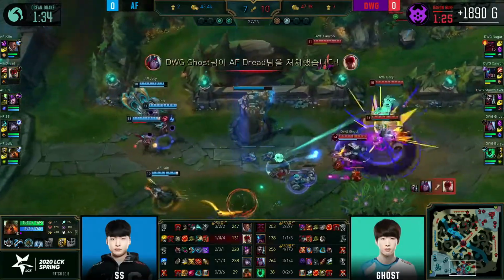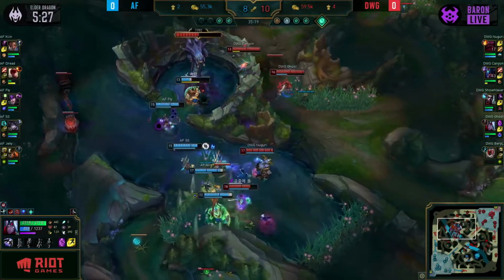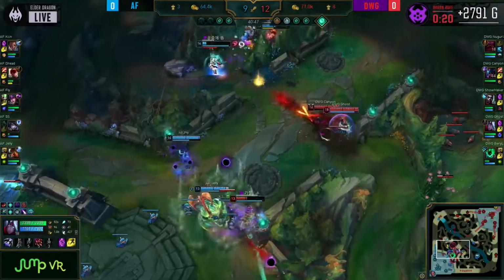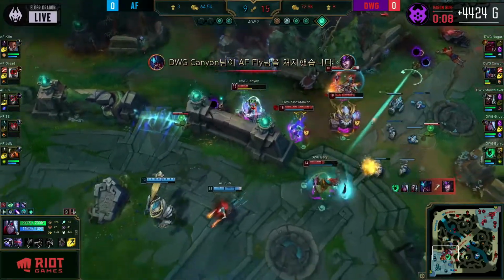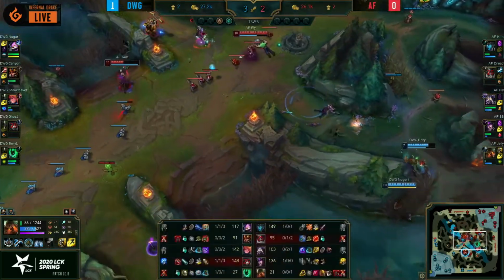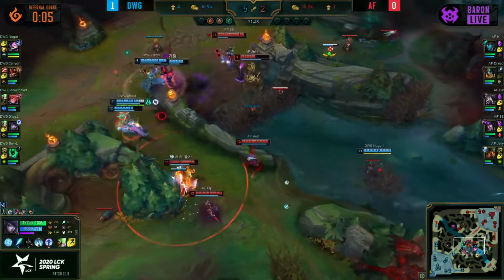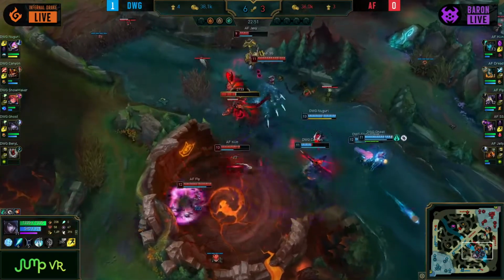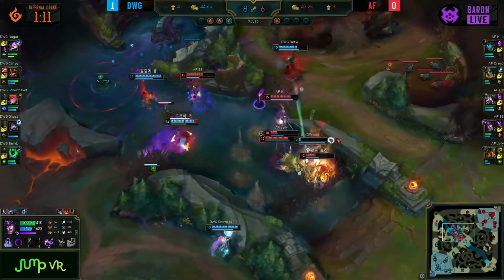HighLights: AF vs DWG || Match: 69 [ 3-04 ] [ LCK Spring 2020 ]